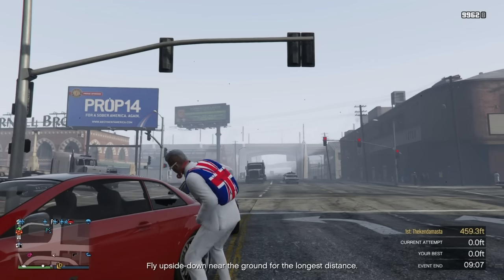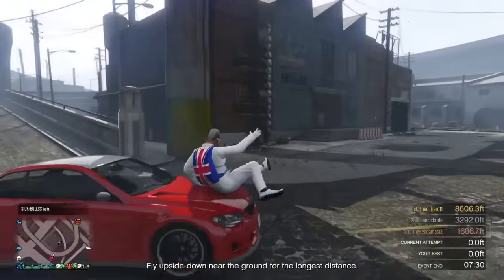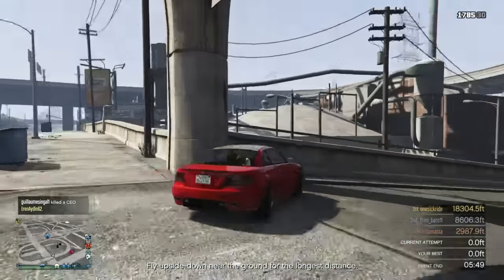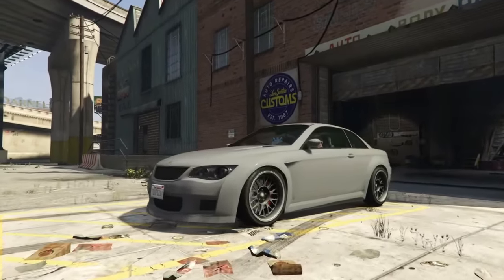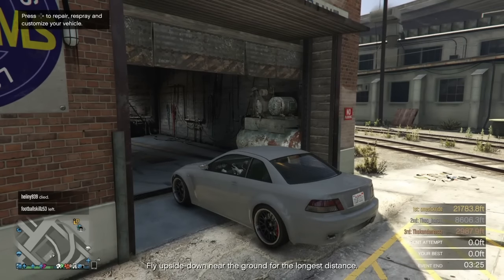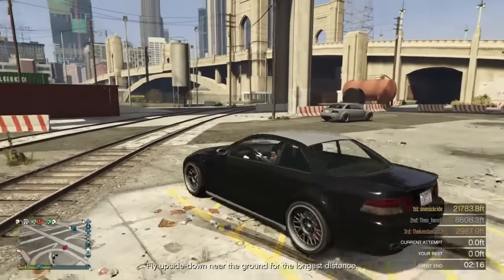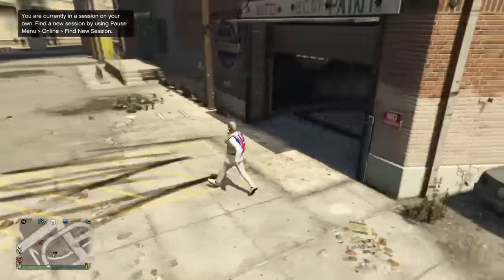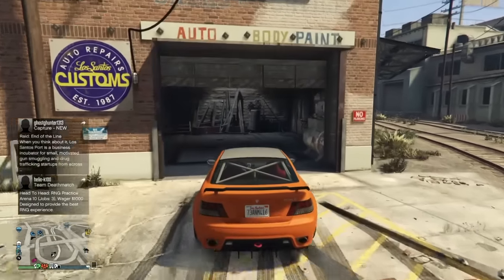GTA 5 online Solo Car Duplication Glitch 1.37 PATCHED SEE DESC FOR NEW 1.38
Heyyy, howsit going, its your man Essex JAY in the UK on GTA Baby.

Lets get a thumbs up for this new GTA 5 online Solo Car Duplication Glitch IMPROVED Unlimited Money 1.37 video.

I hope this video has helped you in some way. If so, or maybe you would like to request a video on a gta 5 online money glitch, duplication, or other info, then use the comment section, or the facebook or twitter links below.

We are a community of millions of gamers brought together by our love of Grand Theft Auto, so if you need help from/want to offer help to the other players just leave your Gamer Tag in the comment section below.

Join me online on Ps4, Psn Essex--JAY.

Video info contributors:
Essex--JAY